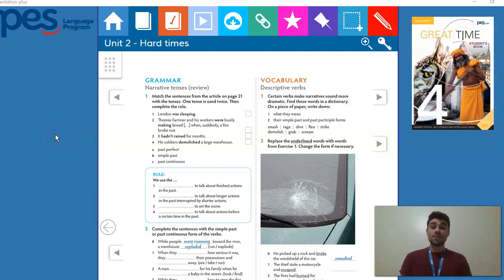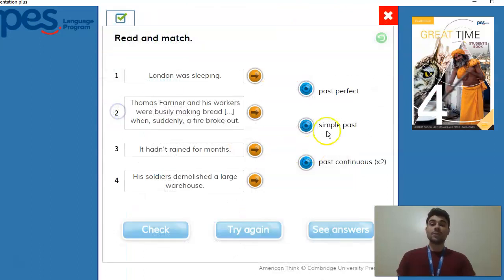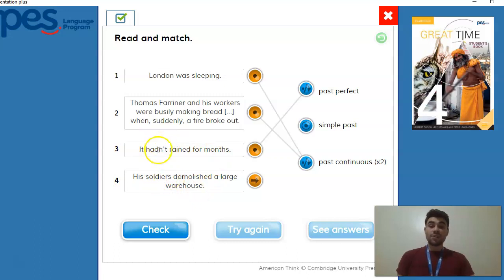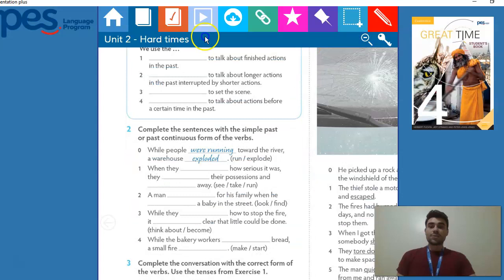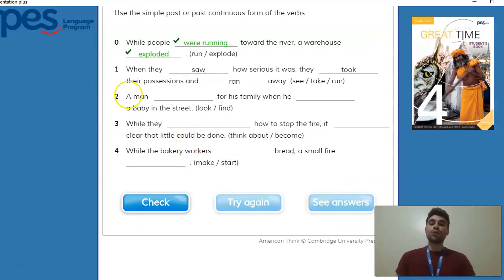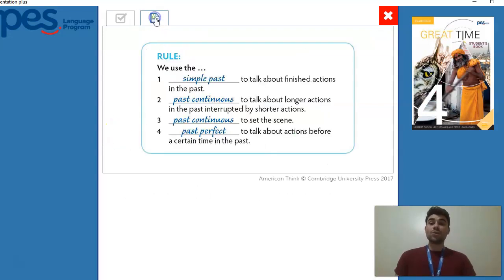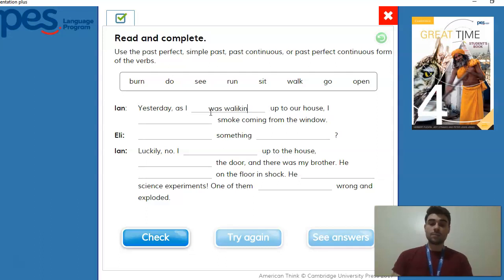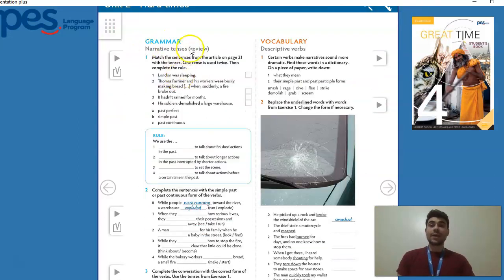Great Time 4 | Unit 2 | Grammar 1